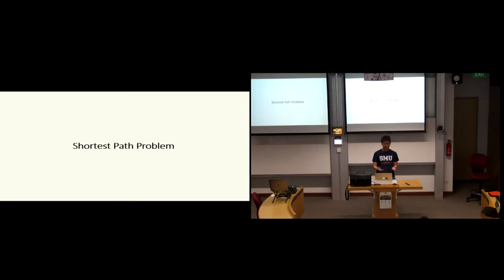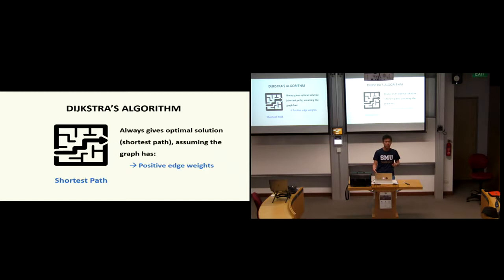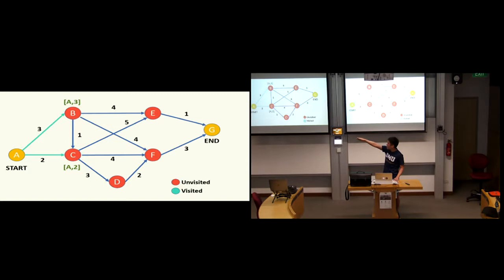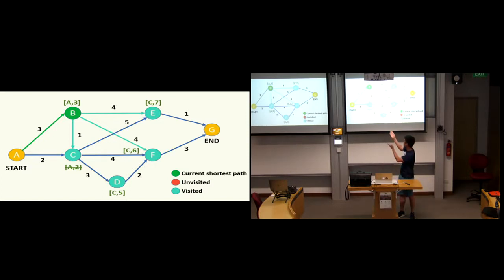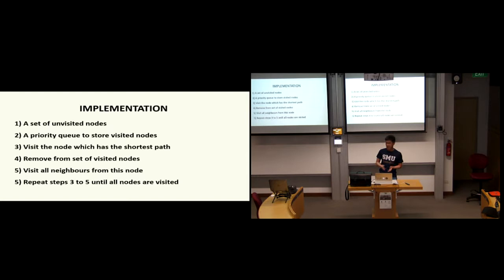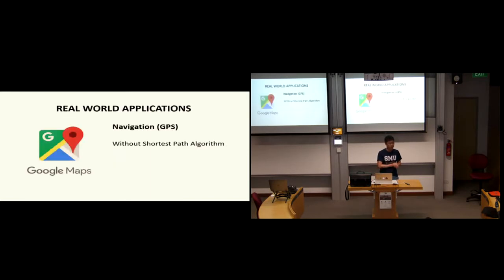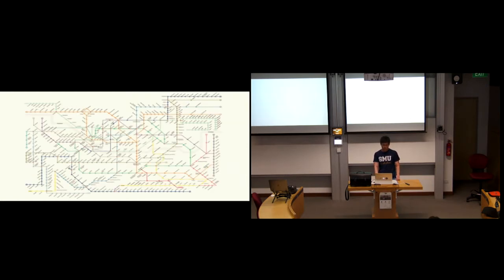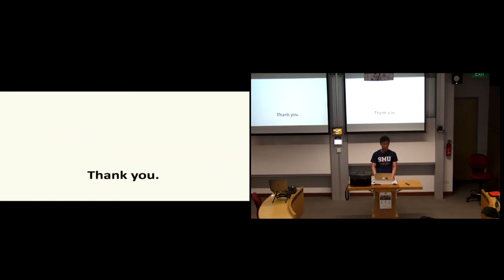(1) G2 Dijkstra's Algorithm by Dion Ang